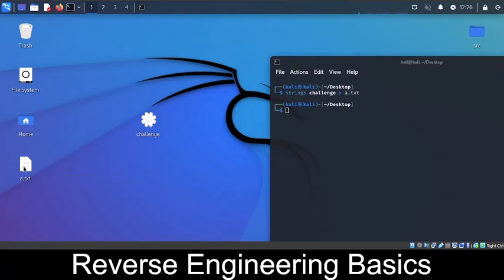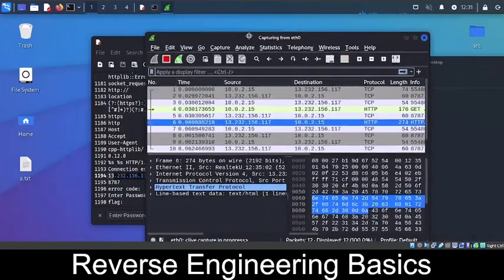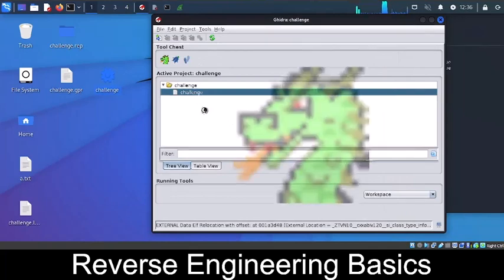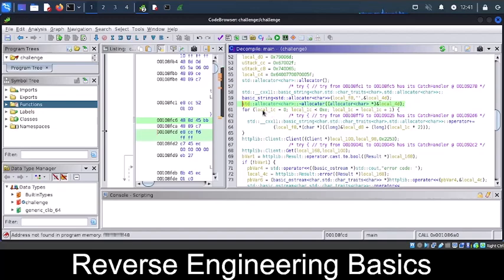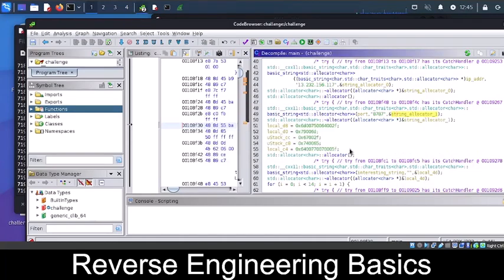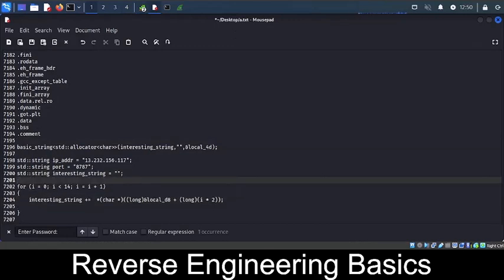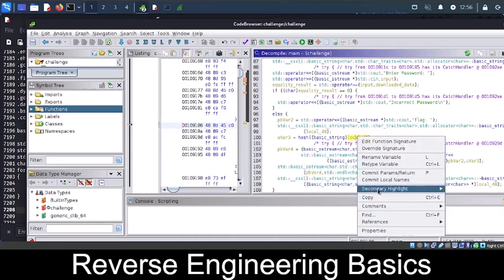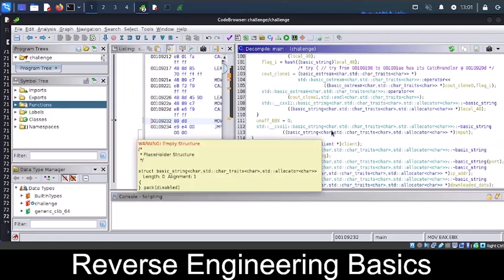Reverse engineering. Basics + live demo!!!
This video covers the basics required for reverse engineering. It goes through by trying to reverse engineer an actual challenge. It also covers basic tools for reverse engineering. It also showcases basics of network analysis and executable's analysis.

Credits :-

Video Editing :-  Jayasmito Mukharjee